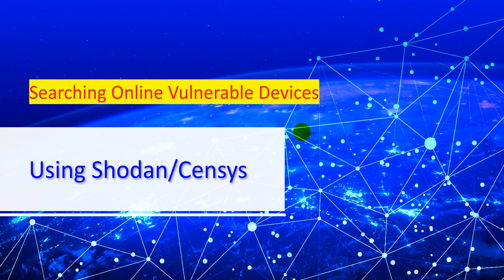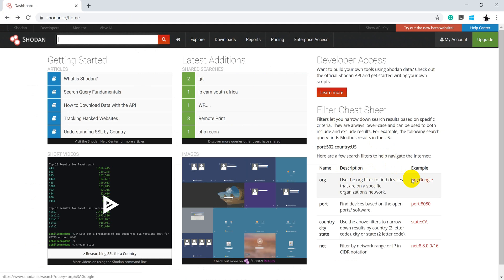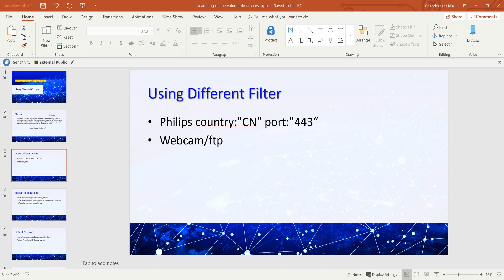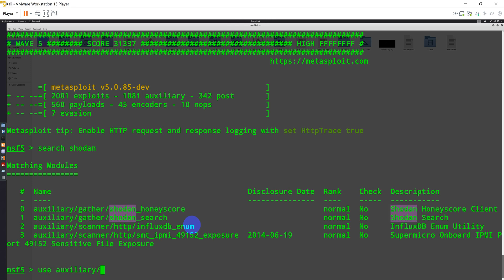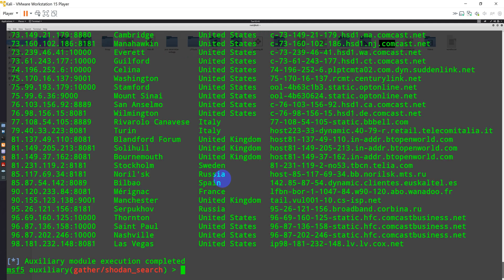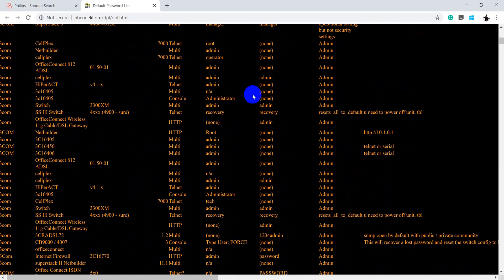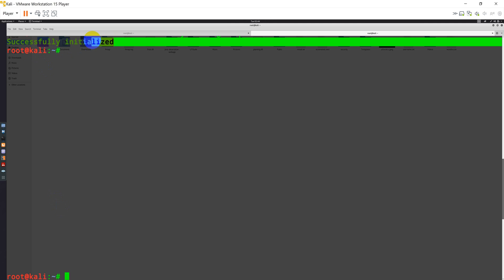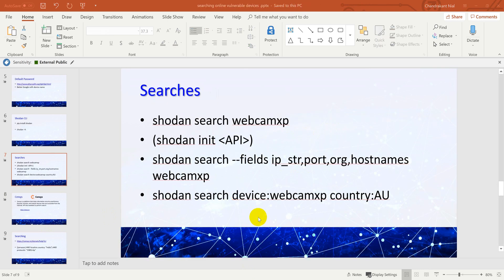How To Search For Online Vulnerable Hardware | Devices | IOT Device | Webcams | Servers Using Shodan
In this video, we will be learning How to Use Shodan For Search Onlne Vulnerable Devices.
what is shodan?
Shodan is a search engine for finding specific devices, and device types, that exist online. The most popular searches are for things like webcam, linksys, cisco, netgear, SCADA, etc.

basic usage
You start by navigating to the main page, and then entering into the search field, like you would any other search engine.

For this search, I looked for “VNC”.
Then in the main section we get the full results list, including:

IP address
Hostname
ISP
When the entry was added to the database
The country it’s located in
The banner itself

Find Apache servers in San Francisco:

apache city:“San Francisco”

Find Nginx servers in Germany:

nginx country:“DE”

Find GWS (Google Web Server) servers:

“Server: gws” hostname:“google”

Find Cisco devices on a particular subnet:

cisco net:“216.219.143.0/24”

You can use the “Explore” button on the main Shodan site to look at common searches and results, which are illuminating. You’ll find things like:

Webcams
SCADA
Traffic lights
Routers
Default passwords
Etc.
It’s interesting. It’s exciting. It’s frightening.
using filters
As with any search engine, Shodan works well with basic, single-term searches, but the real power comes with customized queries.

Here are the basic search filters you can use:

city: find devices in a particular city
country: find devices in a particular country
geo: you can pass it coordinates
hostname: find values that match the hostname
net: search based on an IP or /x CIDR
os: search based on operating system
port: find particular ports that are open
before/after: find results within a timeframe